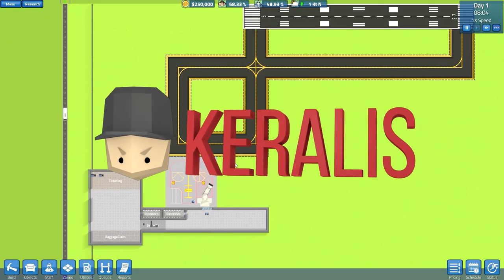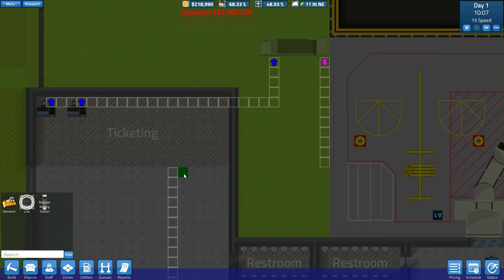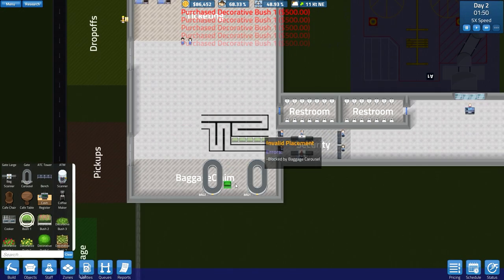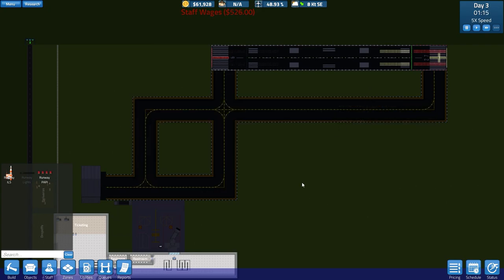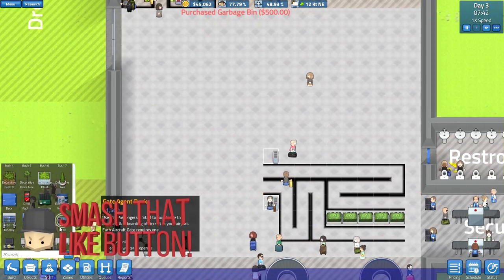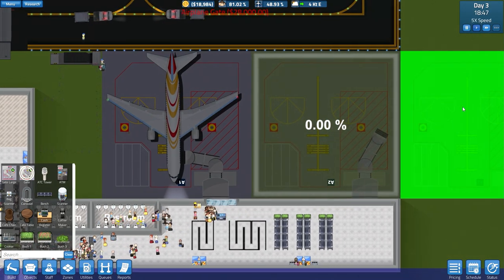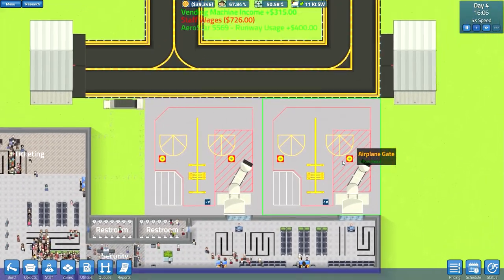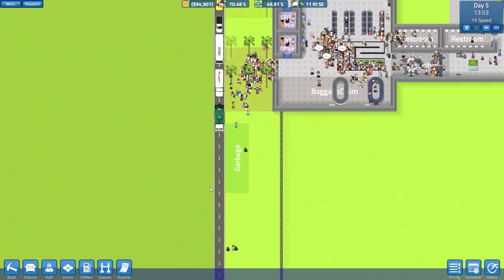SimAirport - First Impressions & Gameplay (Sim Airport)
A modern tycoon-style sim where you design, build, and manage every aspect of an airport. Build your terminal, hire your staff, choose airlines to work with, customize flight schedules, build out infrastructure, and manage your airport -- from the ground up.